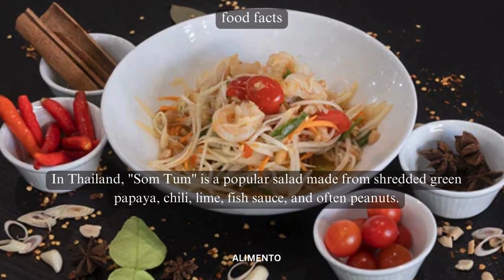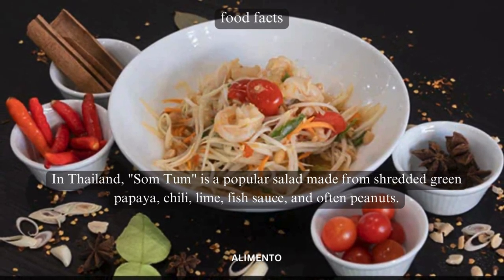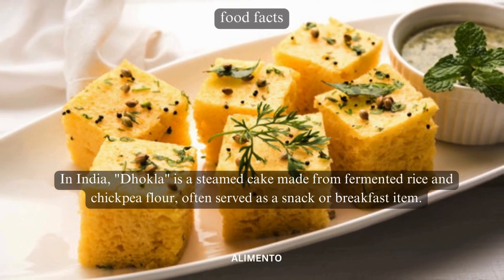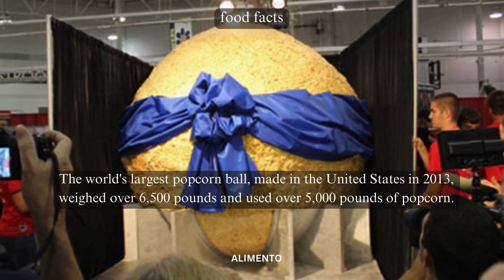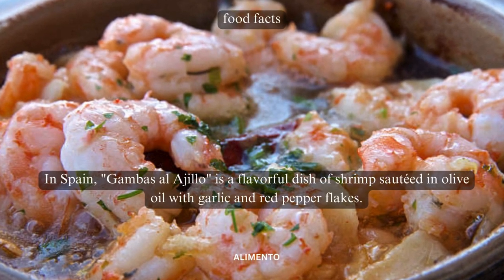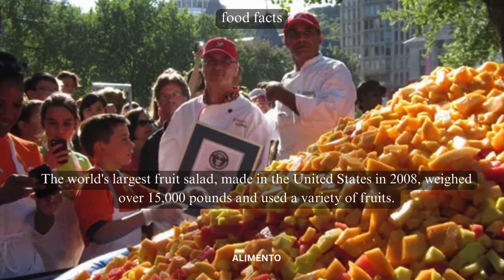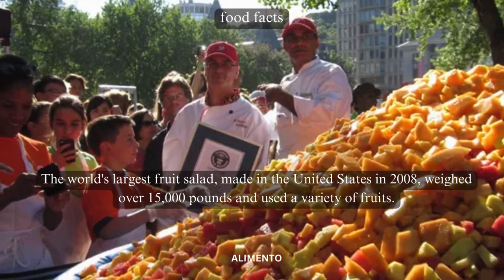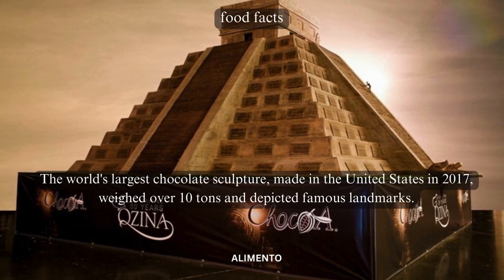Alimento's Global Gastronomy Adventure | Top 5 Food Facts Series 7 | The World of Culinary Delights!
🌍 Uncover Culinary Wonders with Alimento's Top 5 Food Facts Series 1 | Global Gastronomy Adventure! 🍽️ Join us as we delve into the world of culinary delights, exploring the fascinating stories behind iconic dishes worldwide. From the origins to the cultural significance, each episode is a flavorful journey through global flavors. 🌐✨